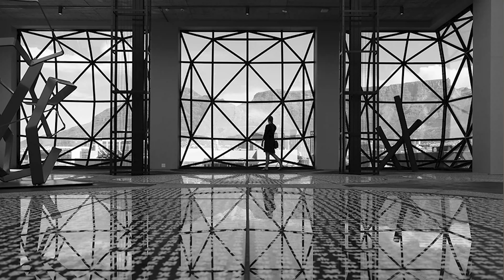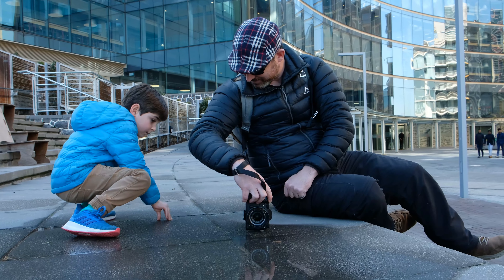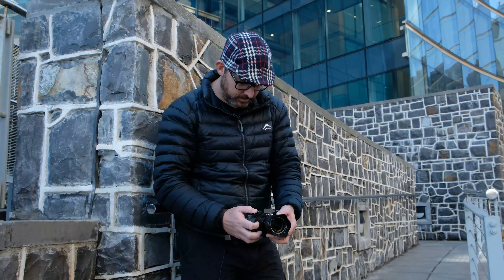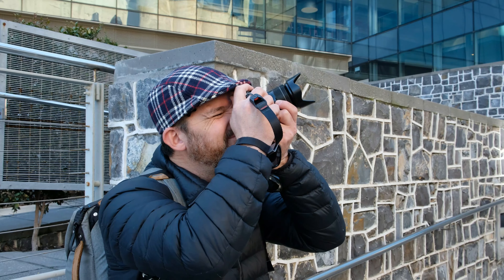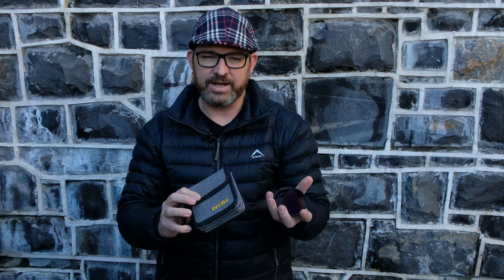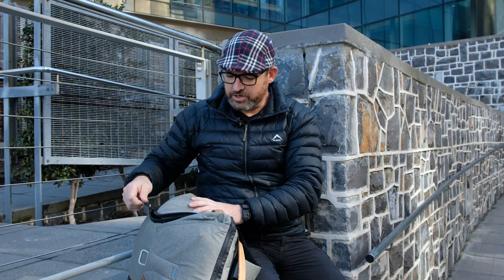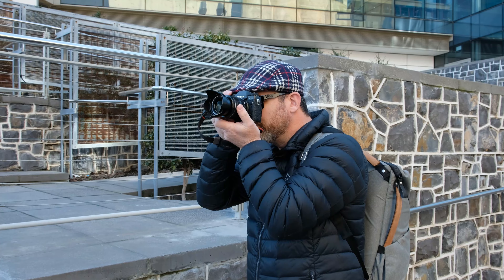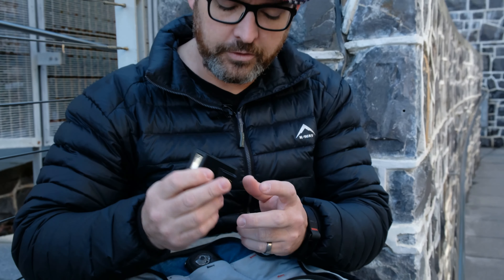STREET PHOTOGRAPHY | GETAWAY MASTERCLASS WITH ROBYN DALY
Learn the art and techniques of street photography -  Professional Photographer and Getaway Photography Editor Robyn Daly interviews with Fuji X Photographer Leon Oosthuizen on street photography.